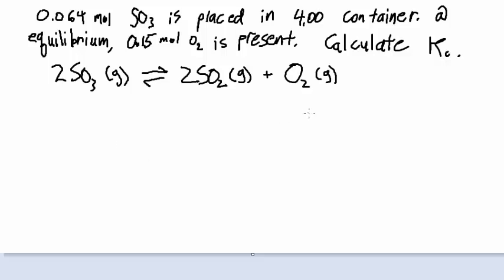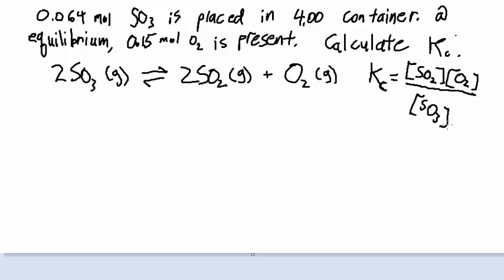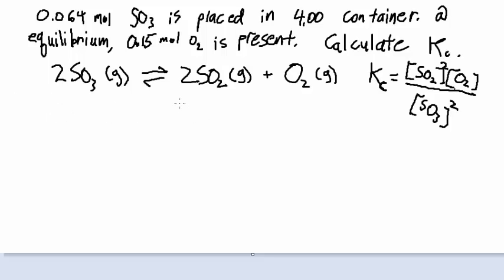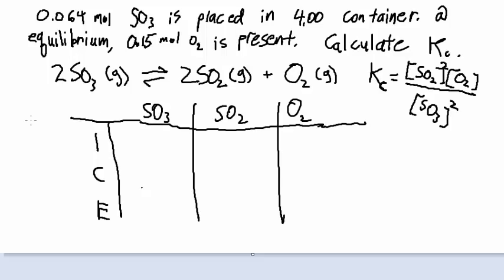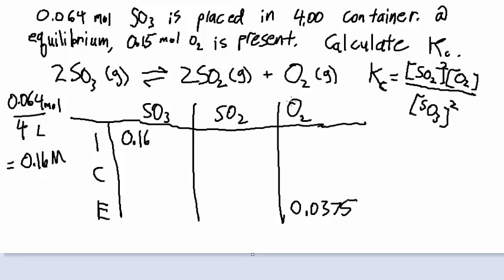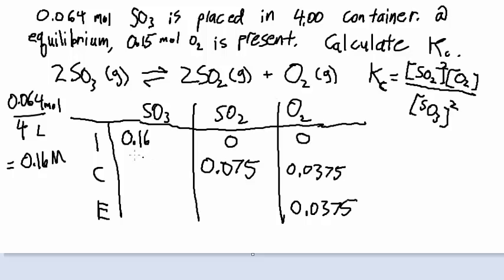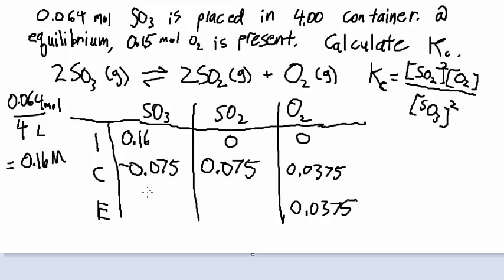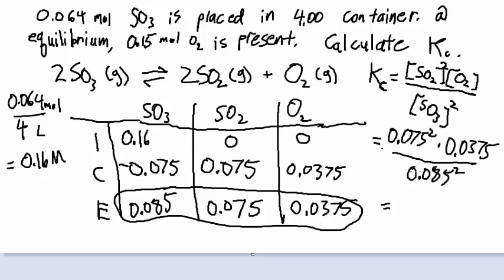Equilibrium SO3 Example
With ICE table!